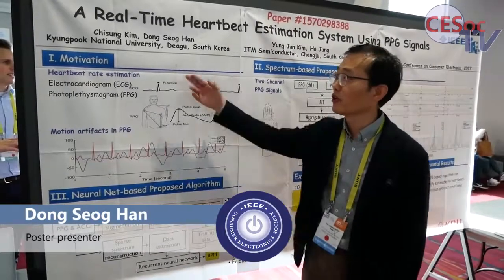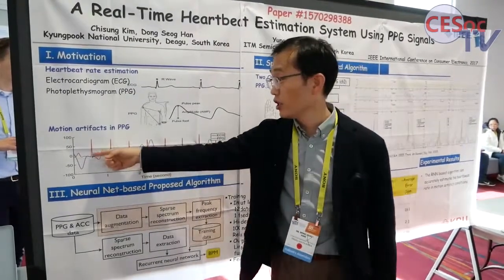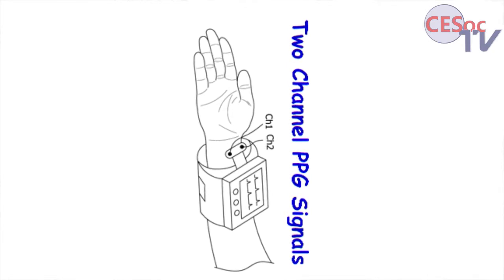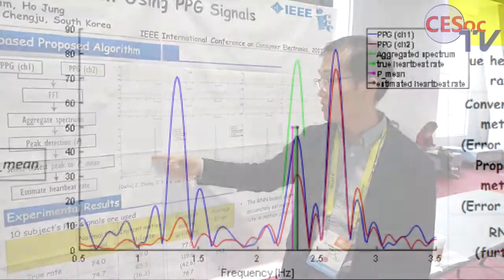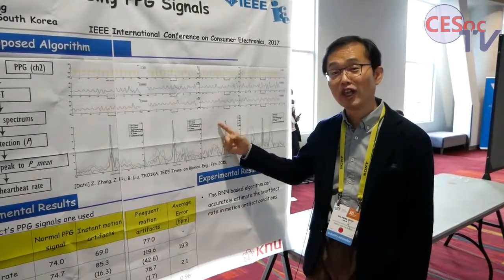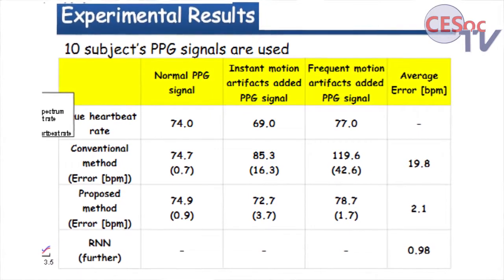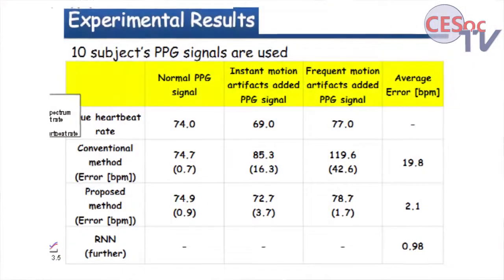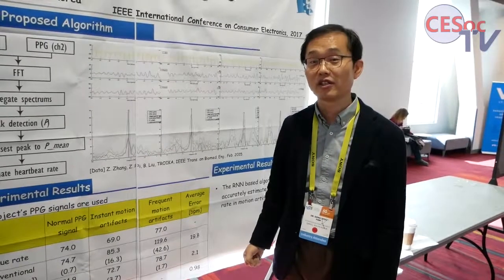05 A Real Time Heartbeat Estimation System Using PPG ECG Signals